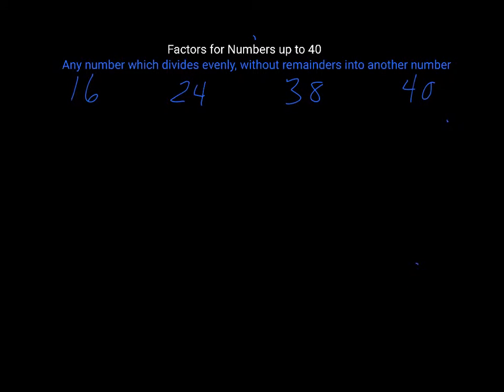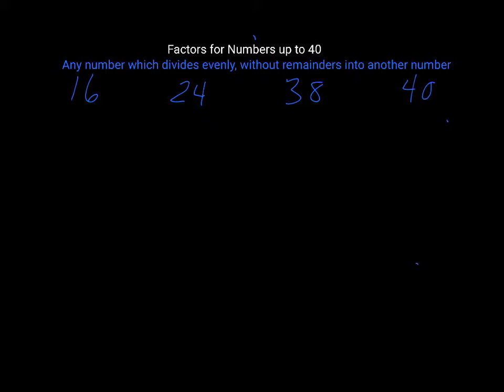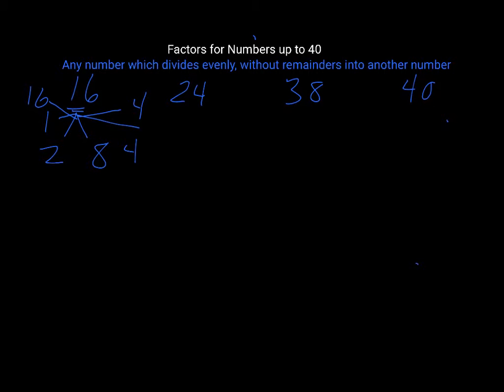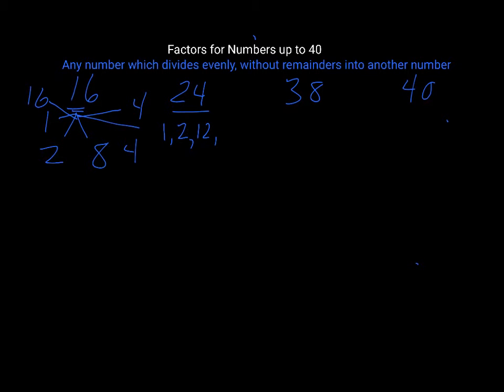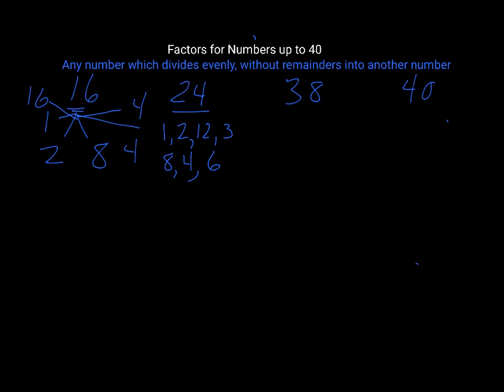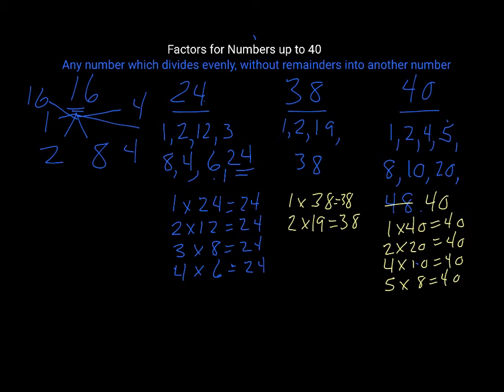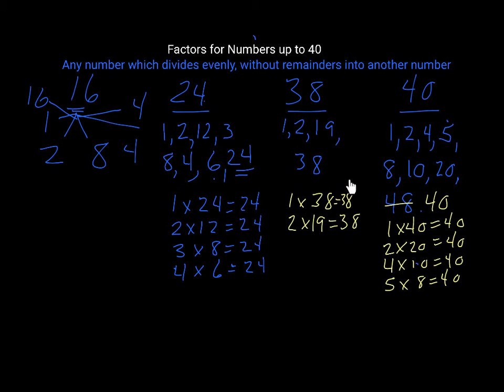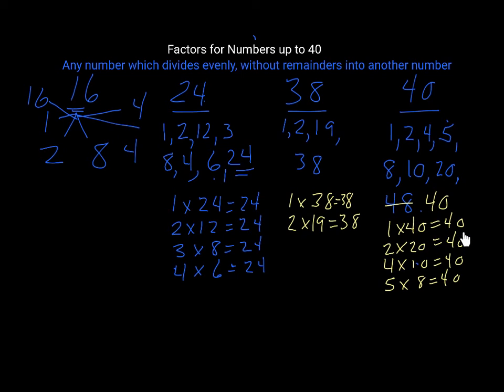How to Find the Factors for Numbers up to 40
In this tutorial I explain how to find a factor and then demonstrate how to find the factors of a range of numbers up to and including 40. Super easy, but to get the most out of this tutorial, it would help if you have a pretty good grasp of your multiplication tables (times tables).